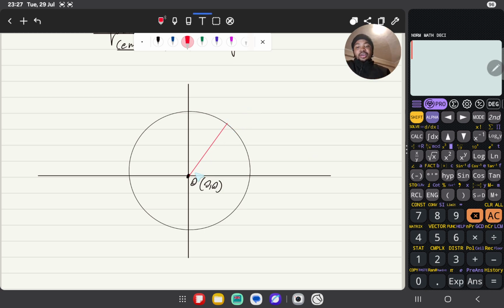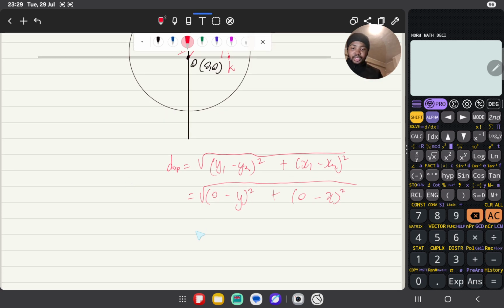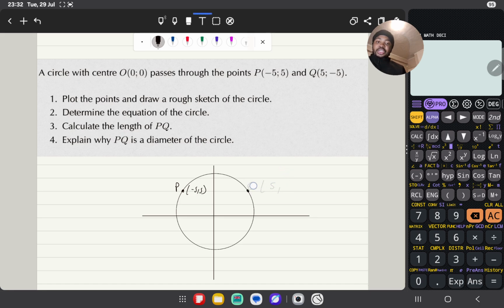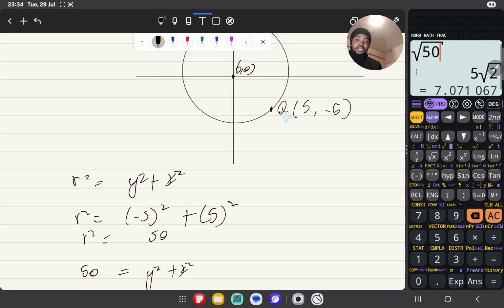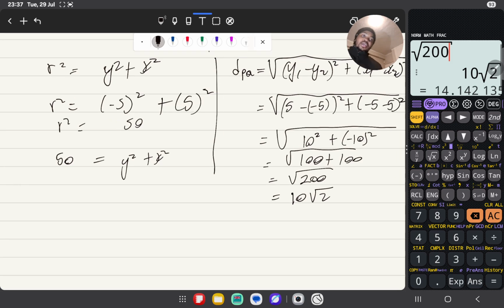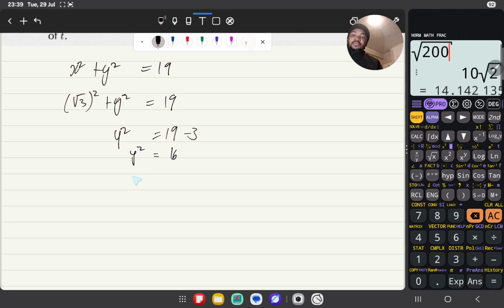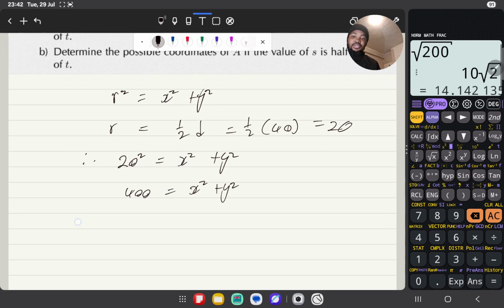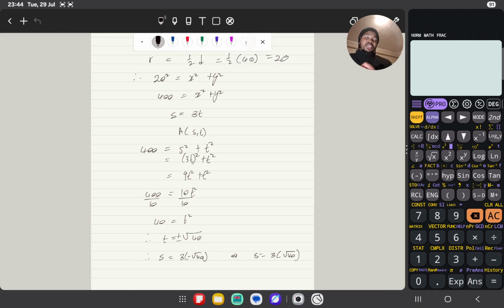1 Equation of a Circle – Centre at 0;0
Let’s start simple: a circle centered at the origin. This lesson breaks down the standard form of the equation and how to apply it in different contexts. We’ll look at graphs, complete examples, and build a strong foundation.